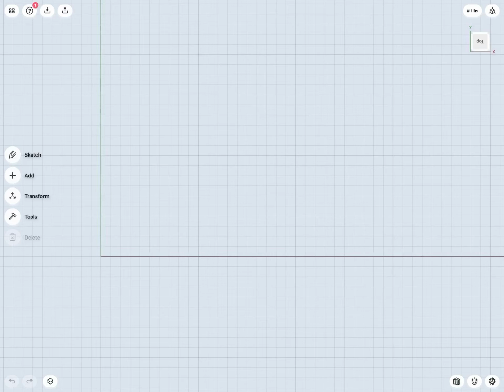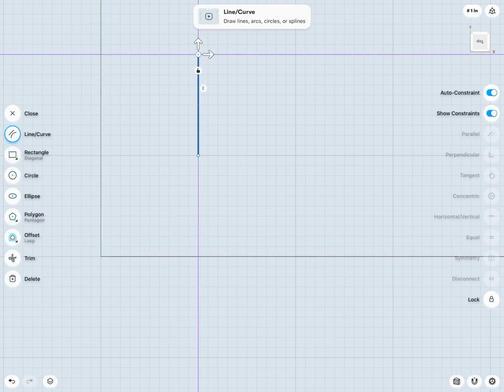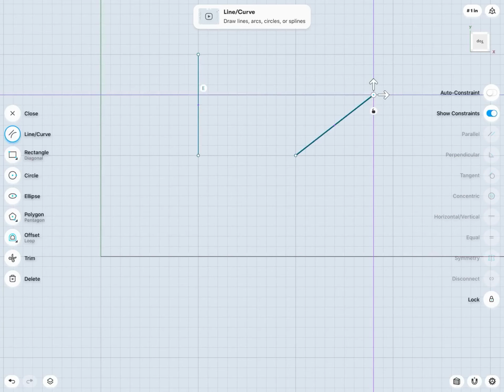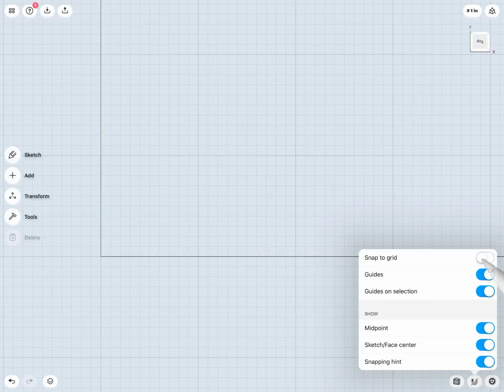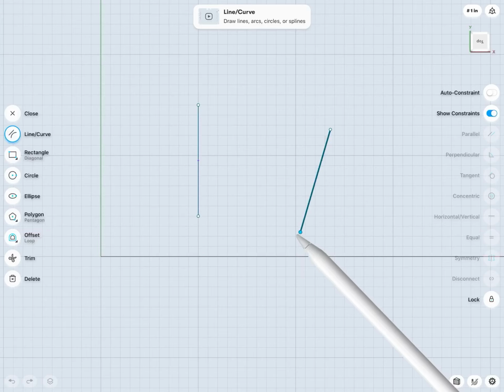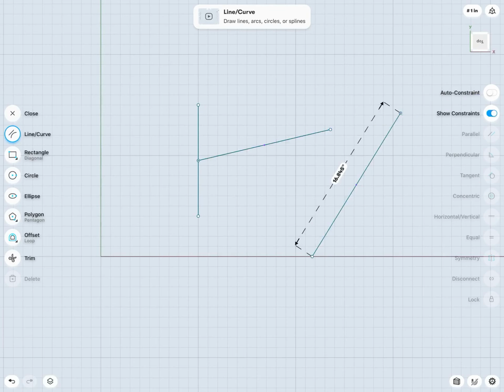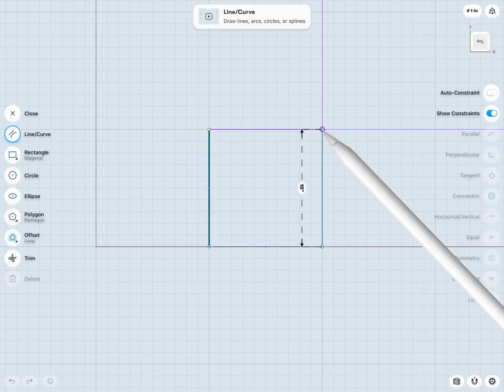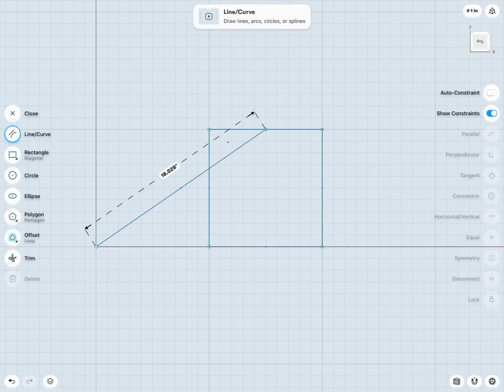Using Guides | Shapr3D for Beginners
Draw mathematically precise 2D sketches using your Apple Pencil, with the help of Shapr3D’s Auto-Constraint, Snap to grid, and Guides. These three tools create visual aids for your sketches so you can work precisely on the fly.

Topics covered: Sketching, Guides